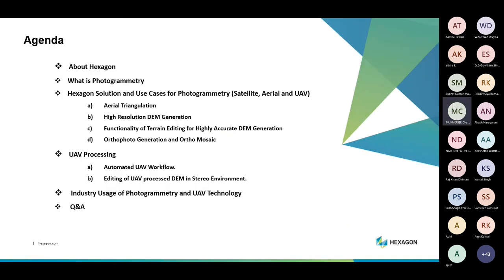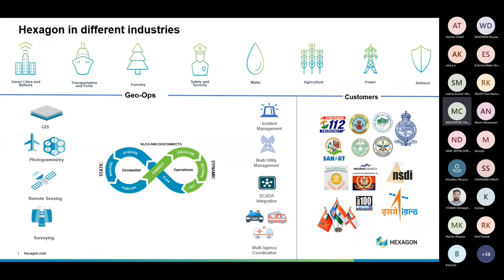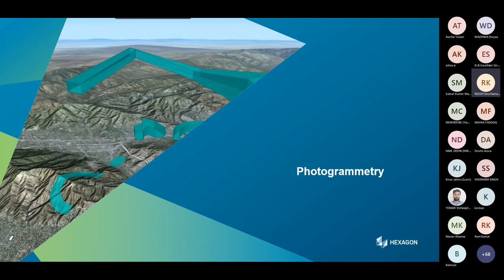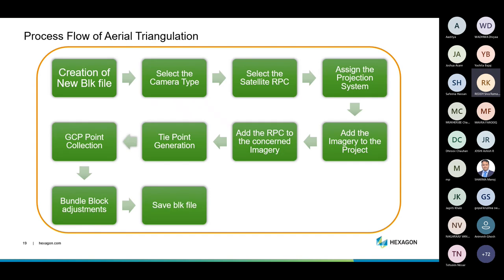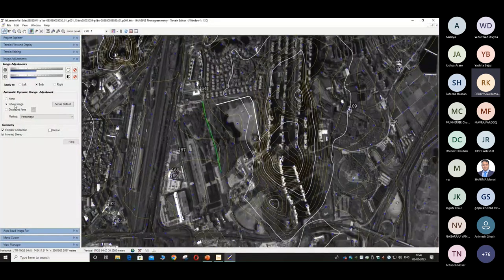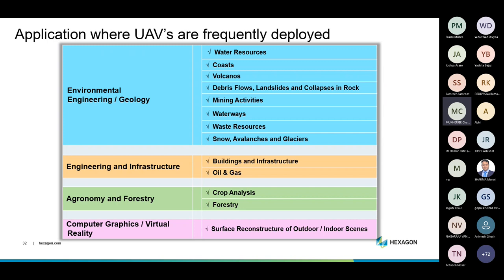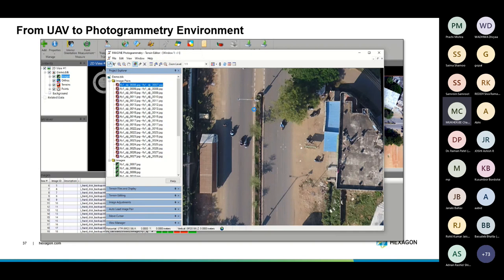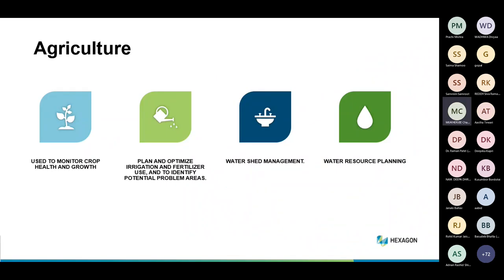Webinar: Photogrammetry and UAV Image Processing Tools | Hexagon India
Photogrammetry is the art, science, and technology of connecting imagery to accurate locations on the earth’s surface and creating accurate representations of the earth from remotely sensed data. Whether it be for huge, state-wide mapping missions, high-resolution imagery of a single 20-hectare project, or a highly accurate feature extraction, Hexagon’s Geospatial division has the correct fit for your photogrammetry needs.